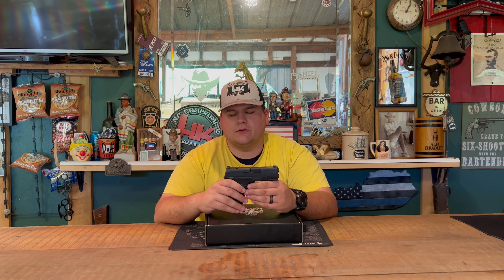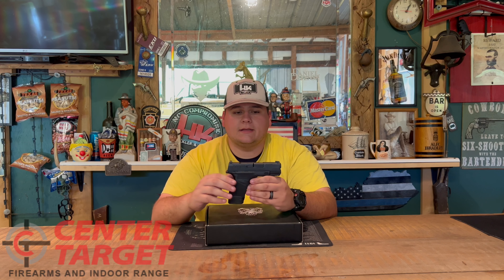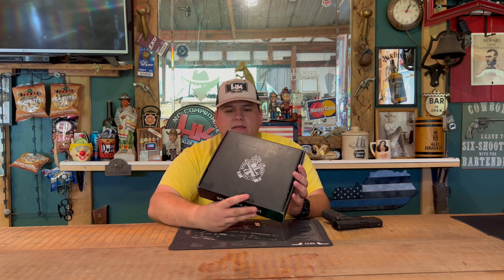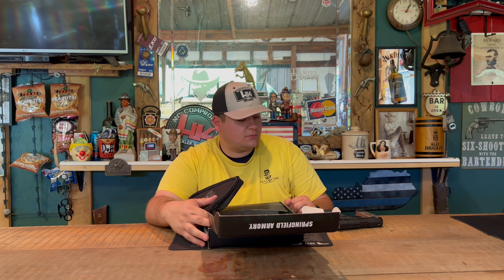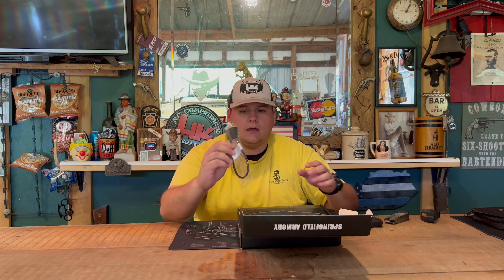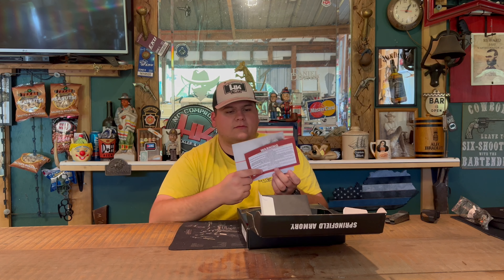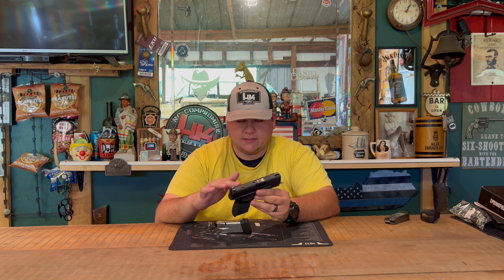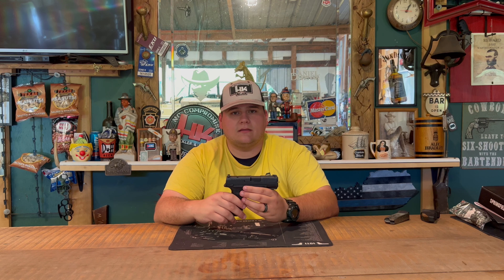Springfield Hellcat OSP Unboxing Review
Hey guys, today we will be doing the unboxing review on the Springfield Hellcat OSP

A Special Thank You to Center Target Firearms and Range in London, Kentucky for lending me this firearm to review and all ammo used today!